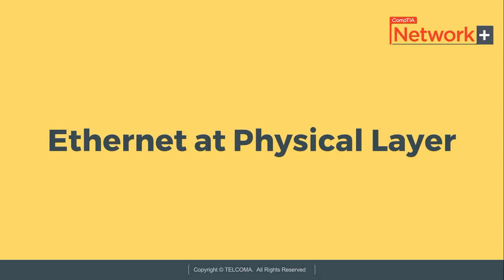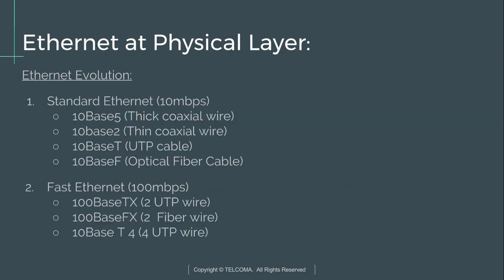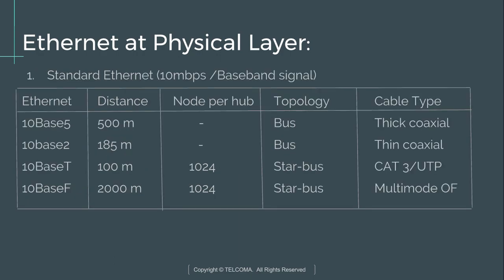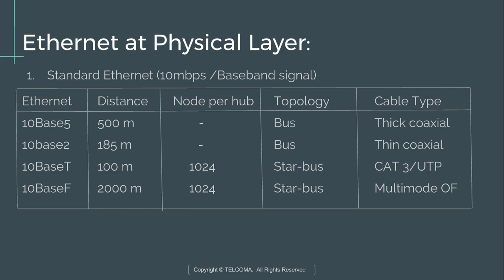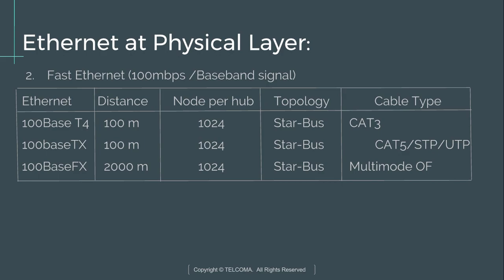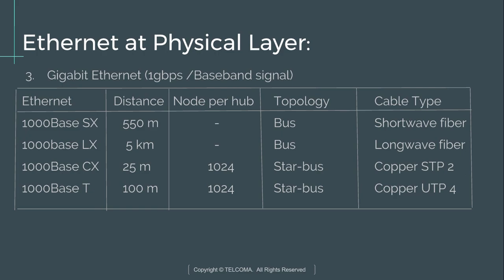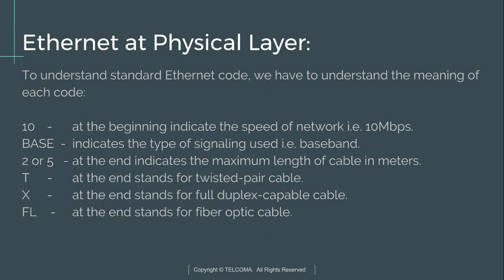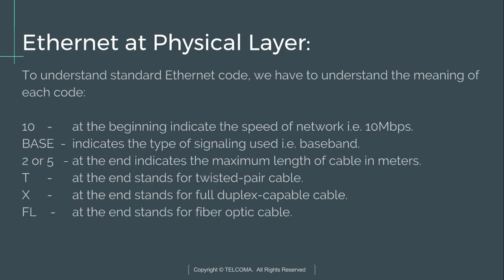15 Ethernet at Physical Layer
Ethernet at the Physical Layer defines the hardware specifications and electrical characteristics for data transmission over a local area network (LAN). It utilizes twisted-pair cables, coaxial cables, or fiber optic cables to enable reliable communication between devices through various standards like 10BASE-T, 100BASE-TX, and 1000BASE-SX.